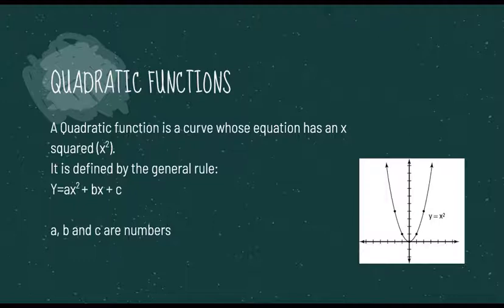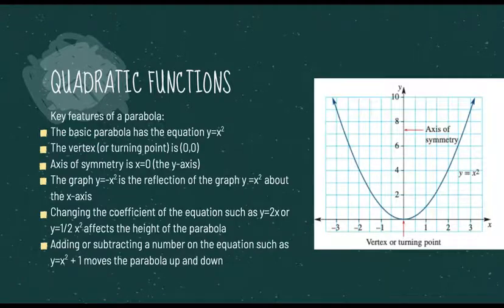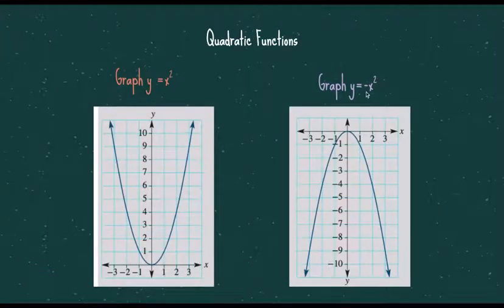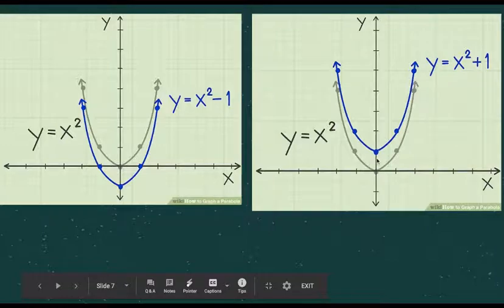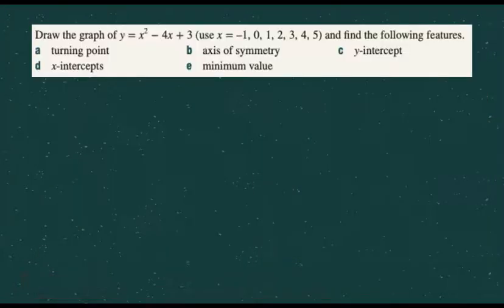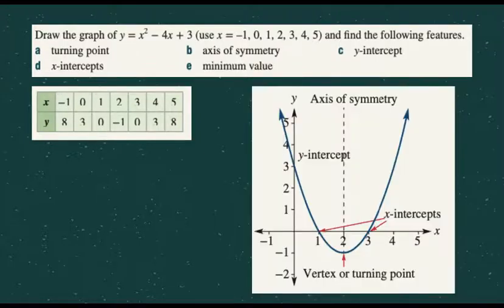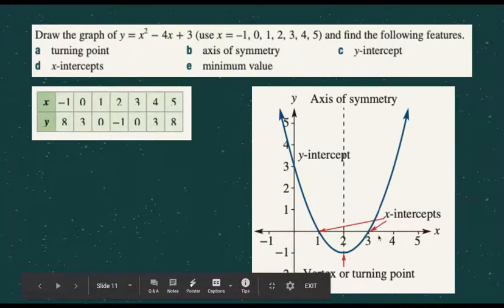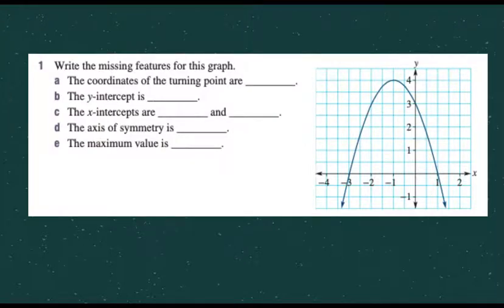Year 12 Maths - The Parabola